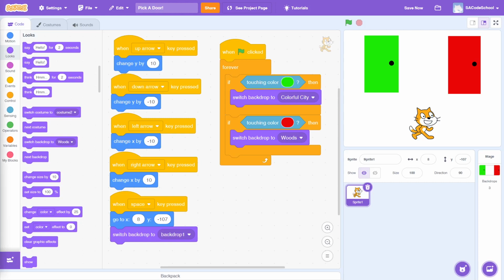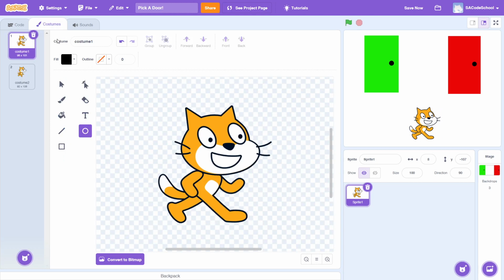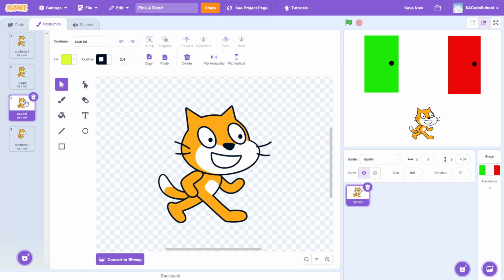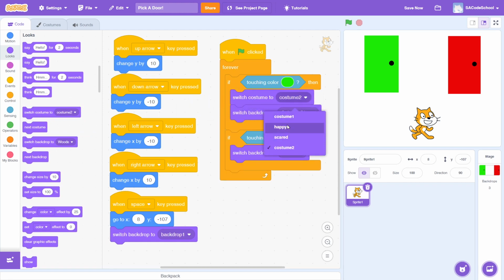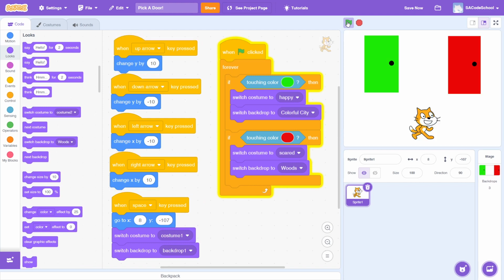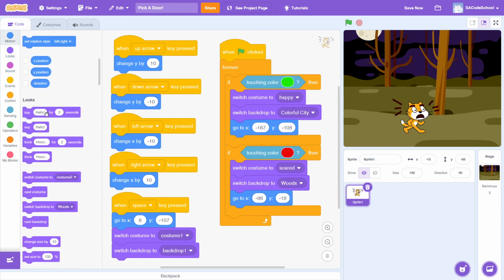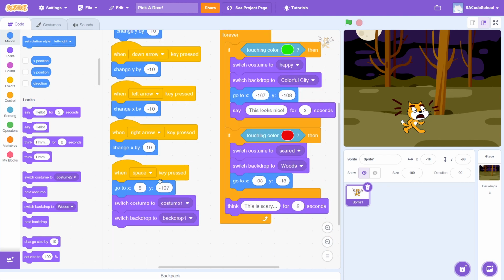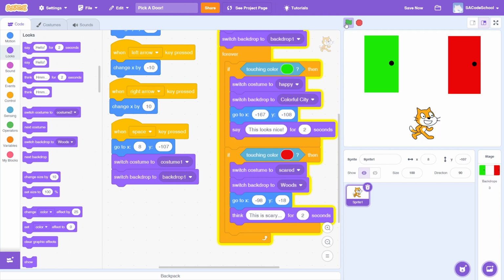Scratch Pick a door #2